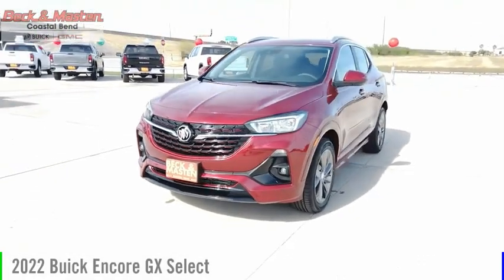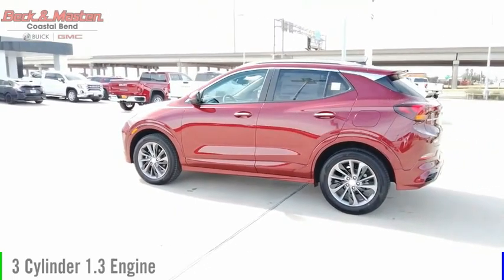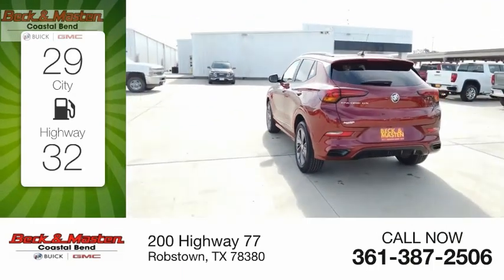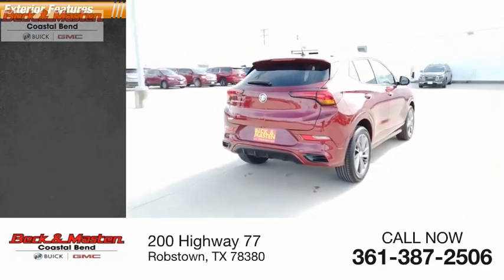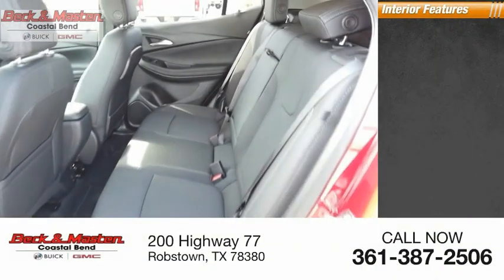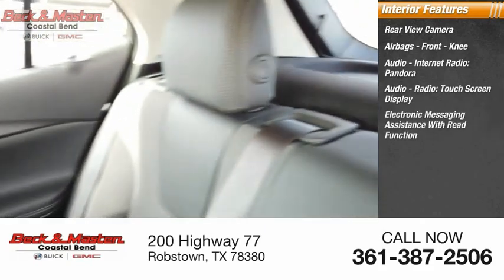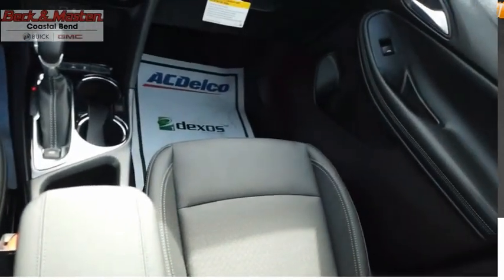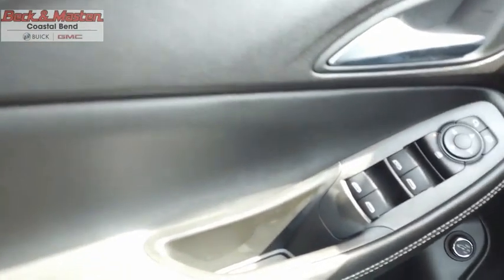2022 Buick Encore GX B067643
2022 Buick Encore GX Select